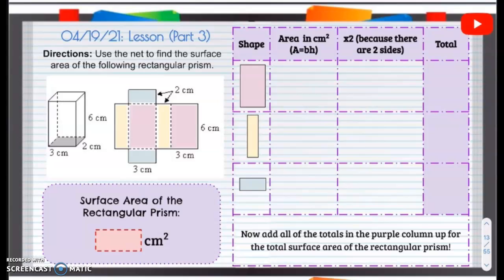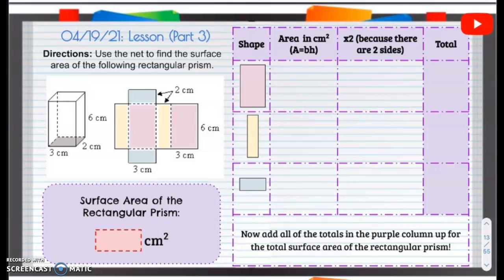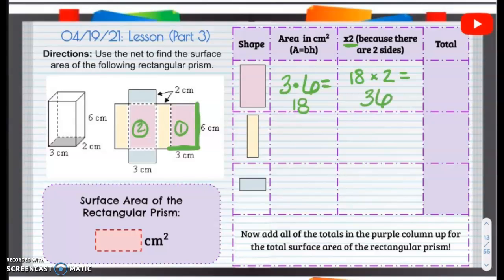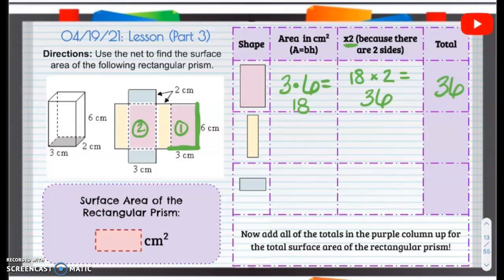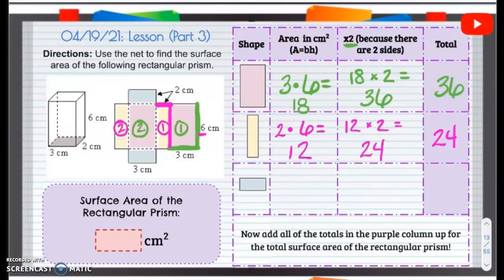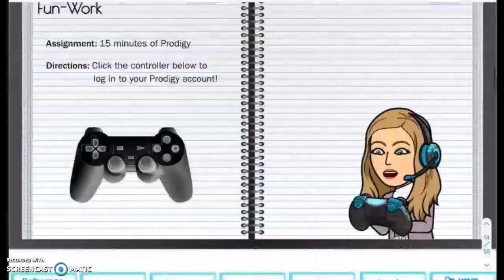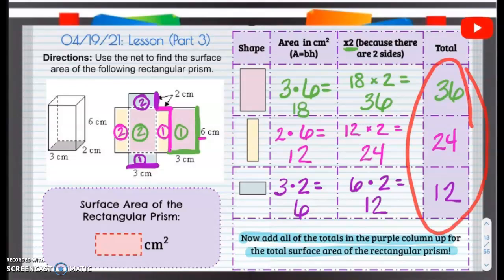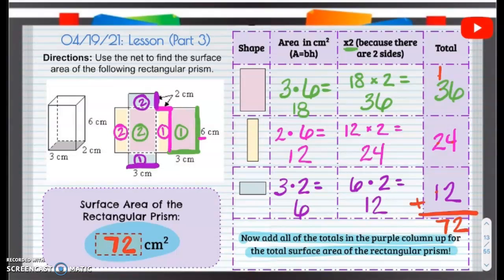4/19/21 Lesson 3 - Schnaterbeck